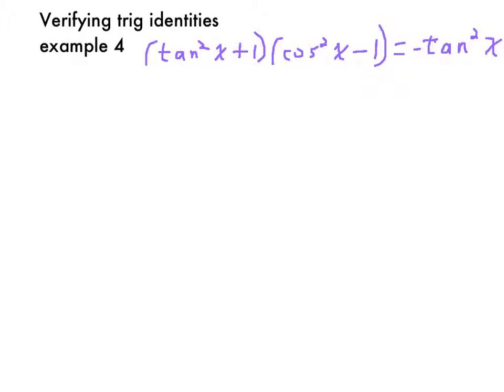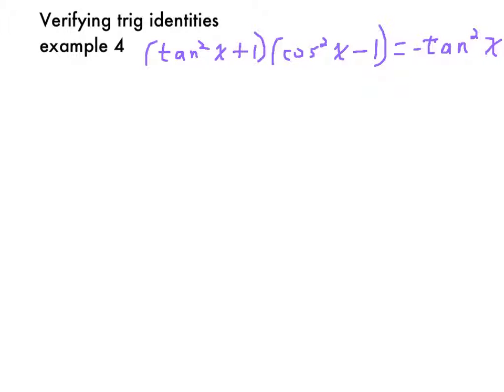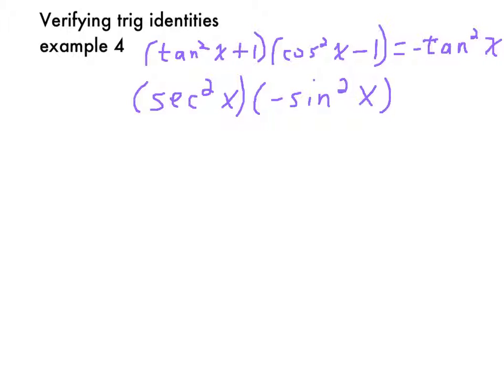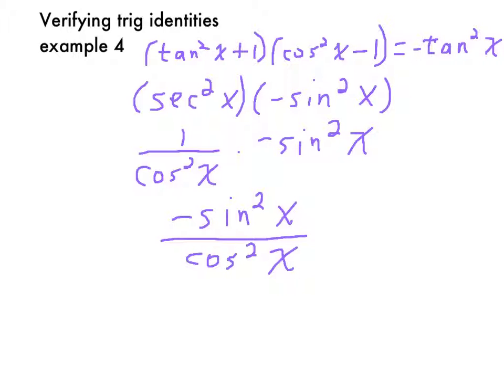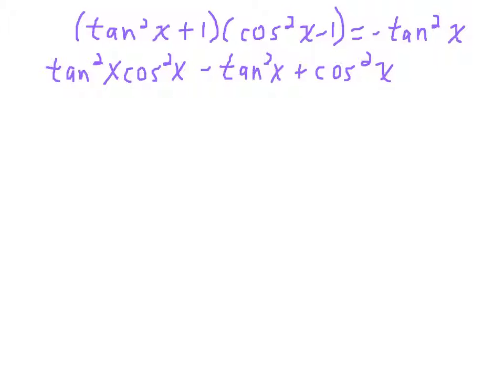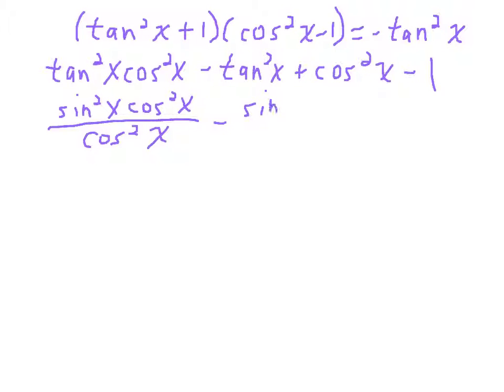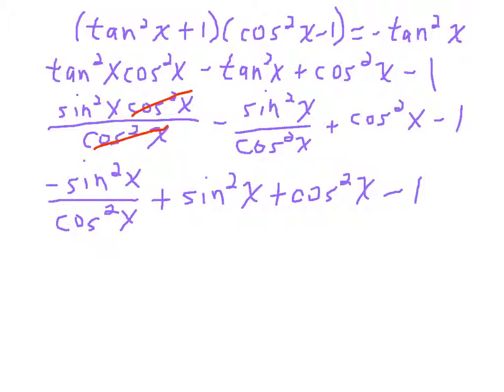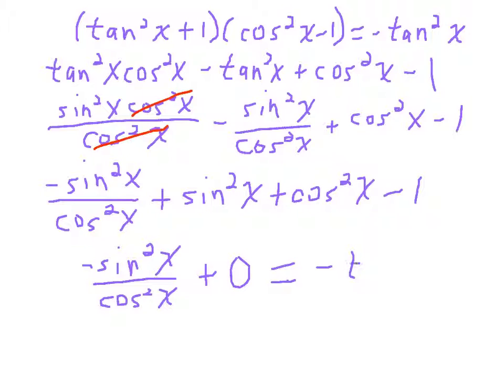Trig Identity Verify - example 4